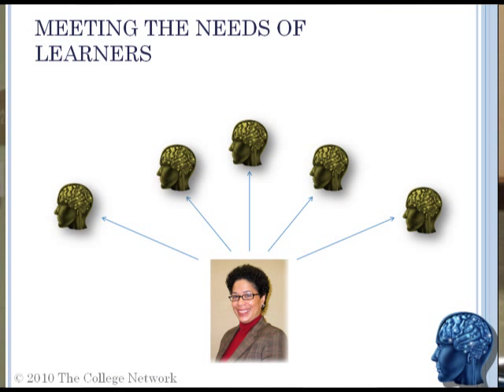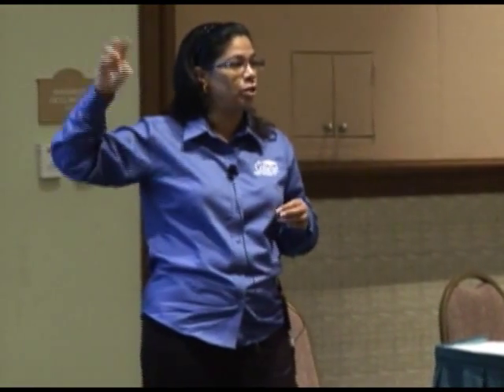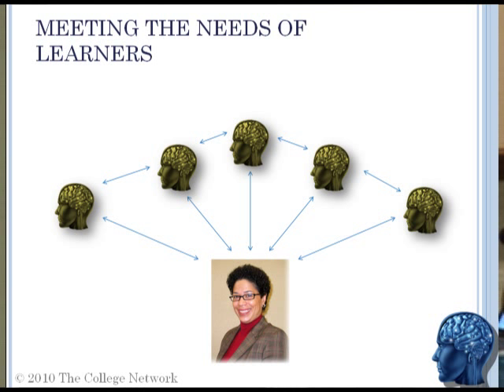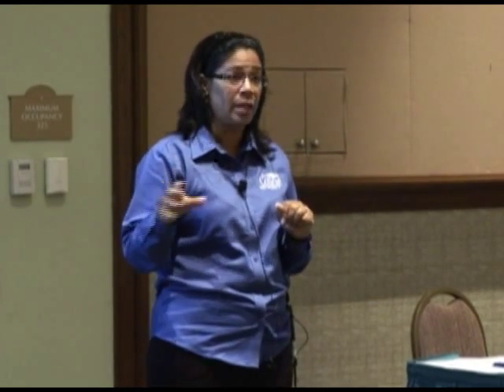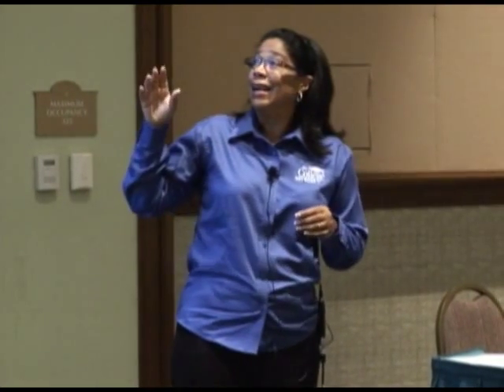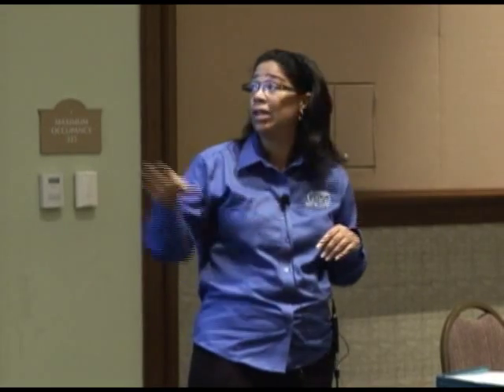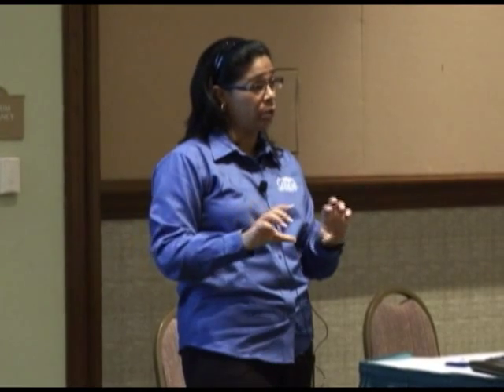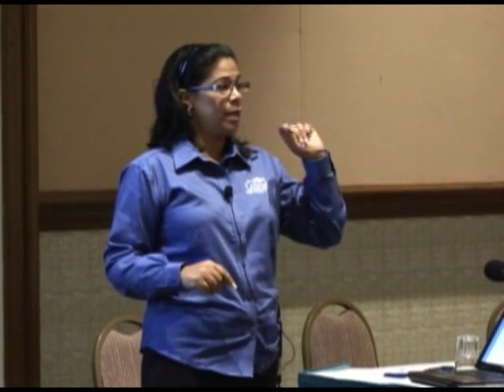The College Network -- Applying Pedagogical and Andragogical Theory in Practice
Carla A. Downing, Ph.D, Vice President of Product Development and Academic Support, discusses gives an example of implementing pedagogical and andragogal theory at the 16th Annual Sloan-C International Conference on Online Learning in November, 2010 in her presentation "The Importance of Pedagogy and Andragogy."

Dr. Downing, using herself as an example, provides additional insight into how incorporating pedagogical and antragogical theory can increase the quality of discourse in student-student and student-instructor discussions and how students can move up Bloom's taxonomy to mastery of concepts.